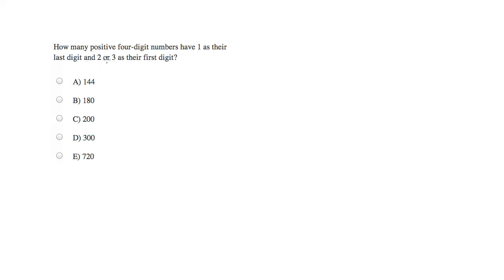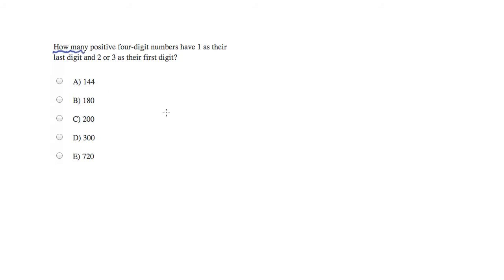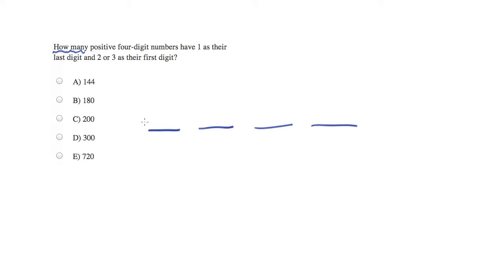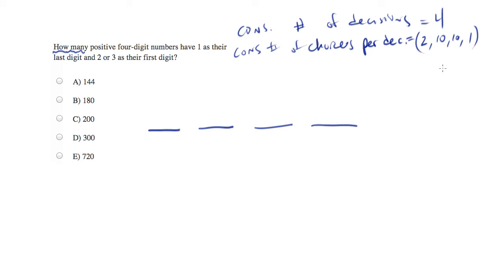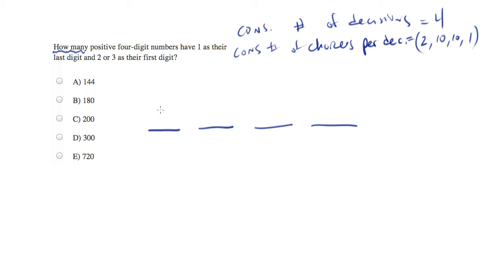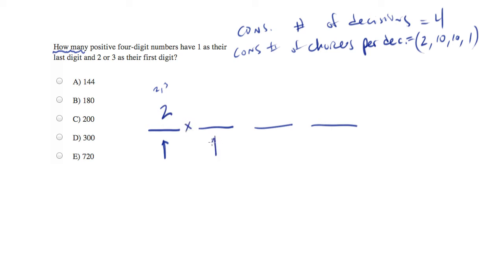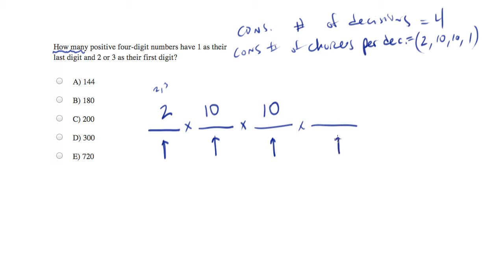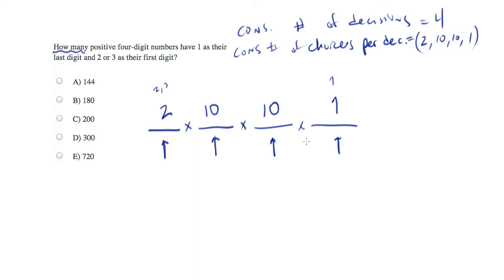How many possible numbers.mp4